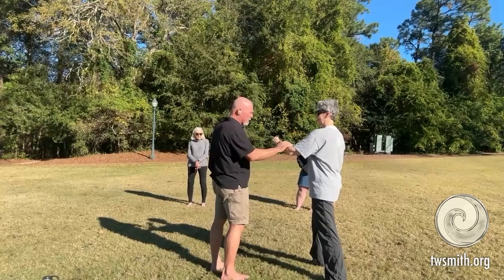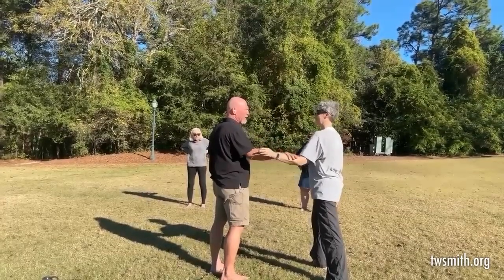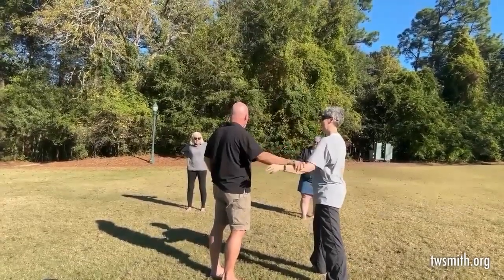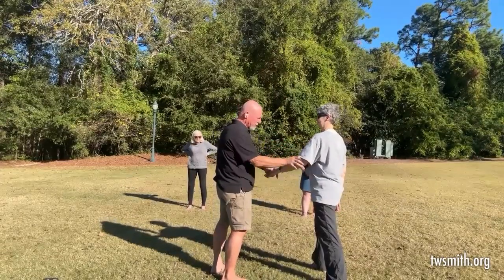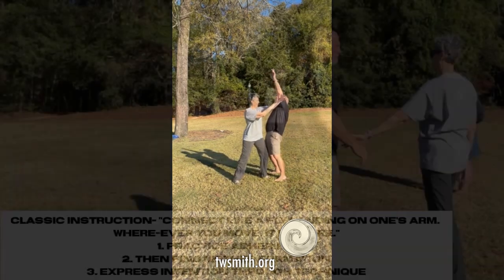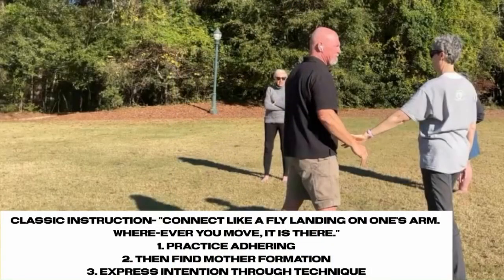Adhering, A Primary Tai Chi Chuan Skill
Martial Technique originates from Martial Skill